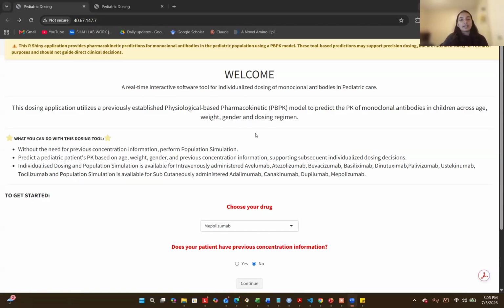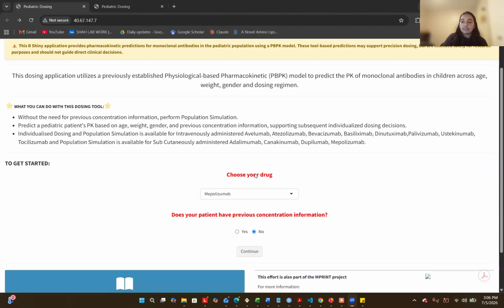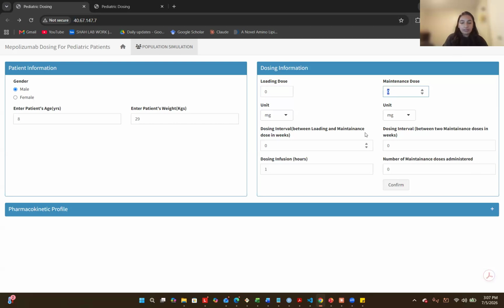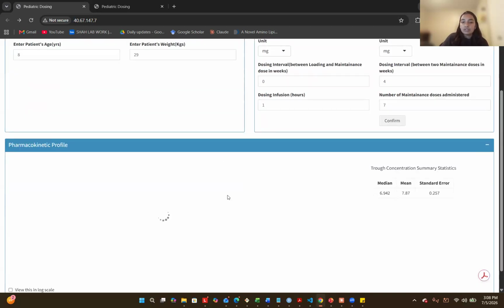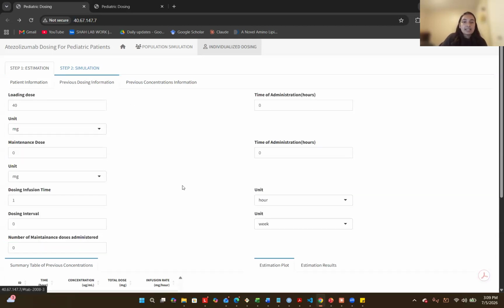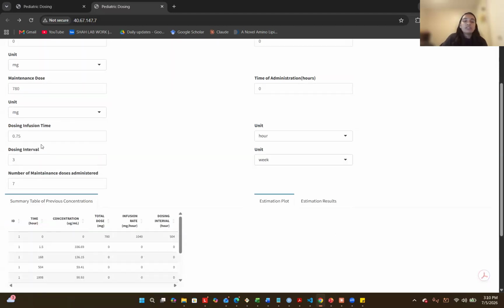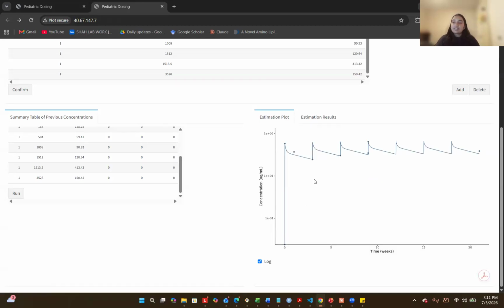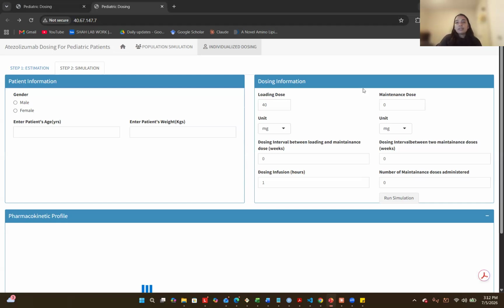PBPK Model-Based Web App Tutorial for Pediatric Monoclonal Antibody Dosing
PBPK Model-Based Web App Tutorial for Pediatric Monoclonal Antibody Dosing | Part 2

This video is Part 2 of a two-part MPRINT Academy tutorial presented by Mokshada Kumar (University at Buffalo) under the mentorship of Dr. Dhaval Shah.

In this hands-on tutorial, Mokshada demonstrates how to use a physiologically-based pharmacokinetic (PBPK) model-based Shiny web application developed to support personalized dosing of monoclonal antibodies in pediatric patients. The video walks users through the application's interface, available features, required inputs, and interpretation of model outputs.

Learning Objectives

By the end of this video, you will be able to:

Access and navigate the PBPK model-based Shiny web application.
Enter patient and dosing information into the application.
Understand the available model inputs and outputs.
Interpret personalized dosing predictions generated by the application.
Apply the tool to support model-informed precision dosing in pediatric populations.

Presenter

Faculty Advisor: Dr. Dhaval Shah

About MPRINT

The Modeling and Simulation for Pediatric Precision Therapeutics (MPRINT) Center is funded by the Eunice Kennedy Shriver National Institute of Child Health and Human Development (NICHD). MPRINT advances pediatric clinical pharmacology through research, education, and model-informed precision therapeutics.

MPRINT Academy provides free educational resources covering pharmacometrics, clinical pharmacology, physiologically-based pharmacokinetic (PBPK) modeling, population pharmacokinetics, quantitative systems pharmacology, and related topics to support researchers, clinicians, and trainees.

Accessibility
Closed captions are available for this video. If you identify captioning errors or accessibility issues, please let us know so we can improve future educational content.